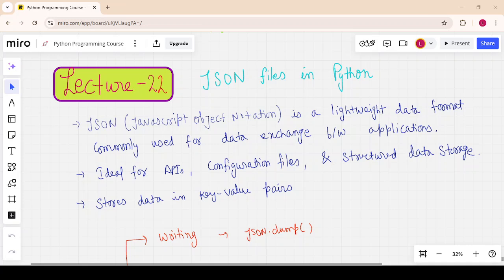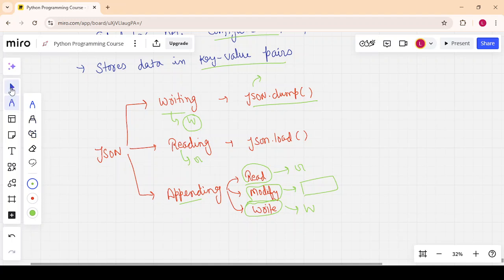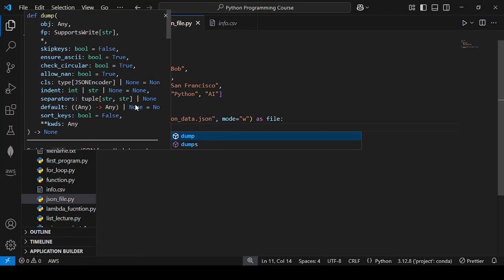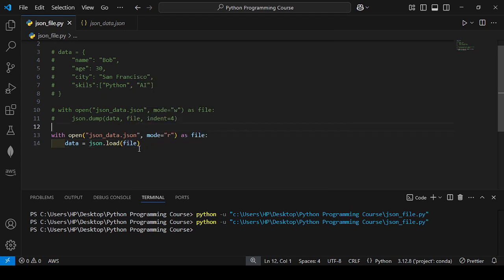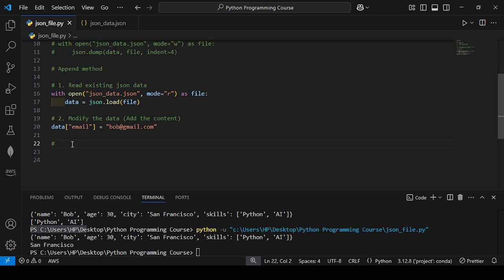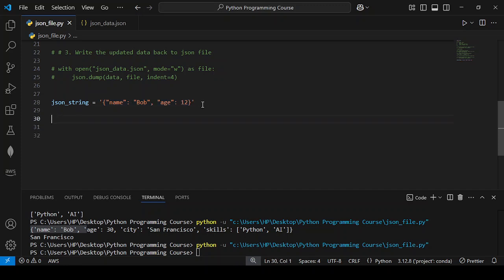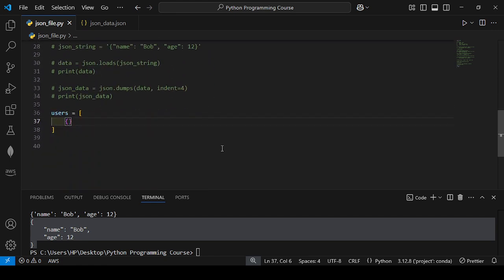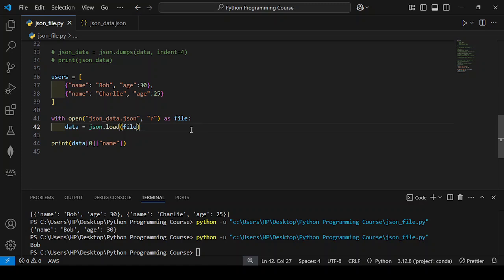Lecture 22 : Python JSON File Handling: Read, Write & Append JSON Data | json Module with Examples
Master JSON File Handling in Python! In this step-by-step tutorial, you’ll learn how to work with JSON files using Python’s built-in json module. Whether you're dealing with APIs, configuration files, or data storage, JSON is an essential skill for every Python developer!

✅ What You’ll Learn:
✔ What is a JSON file? How is it structured? 🧐
✔ Reading JSON files in Python (json.load()) 📖
✔ Writing and Saving JSON files (json.dump()) ✍️
✔ Appending and Updating JSON data 🔄
✔ Working with JSON strings (json.loads(), json.dumps()) 🔗
✔ Handling lists and nested JSON structures 📂
✔ Best practices for efficient JSON file handling 🚀